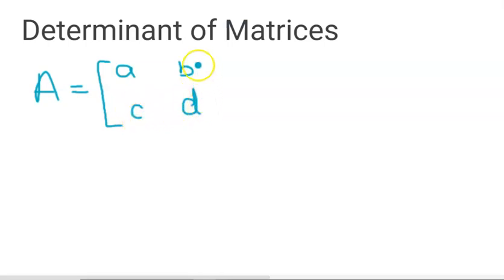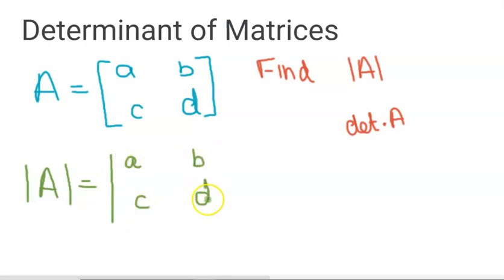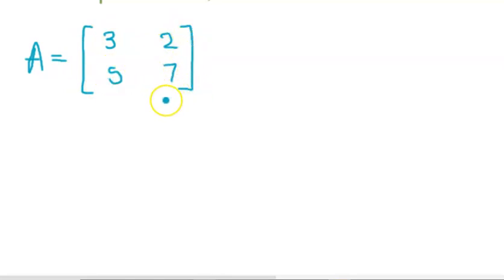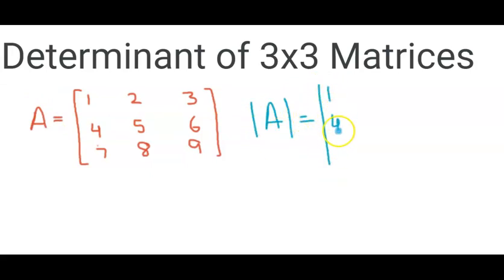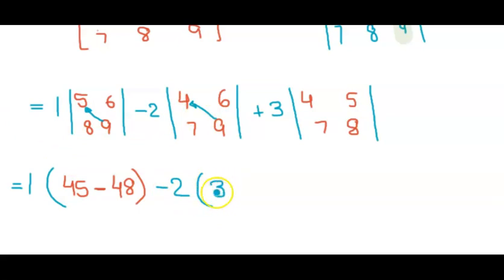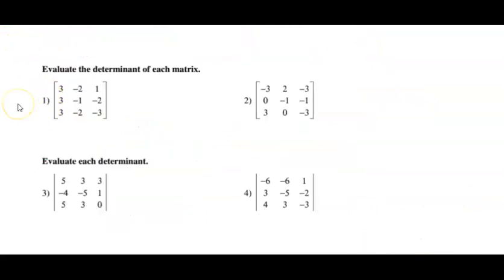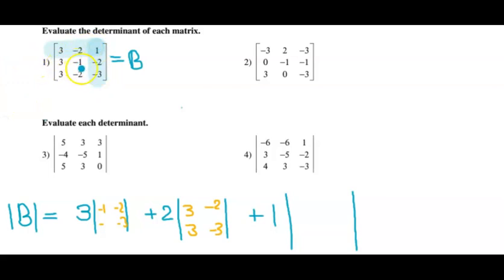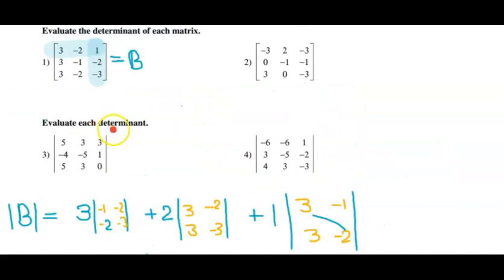Lecture 3 Determinant of Matrices